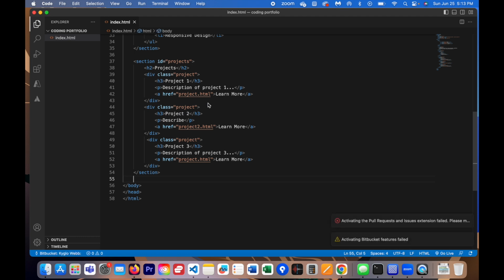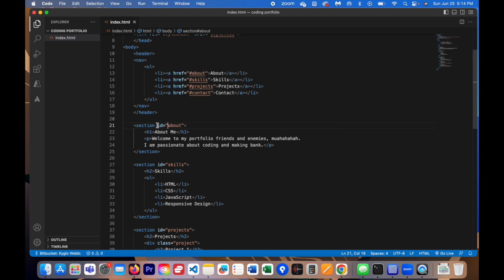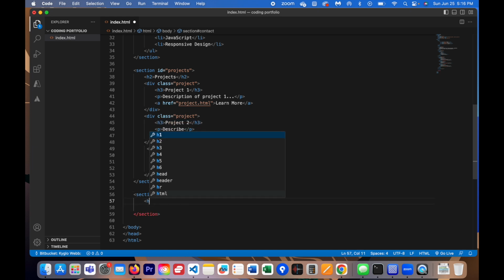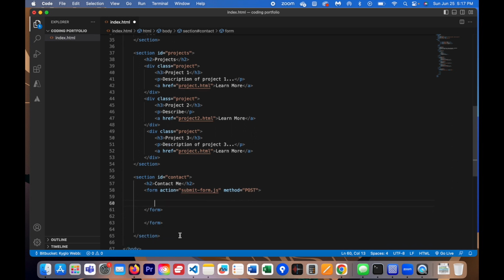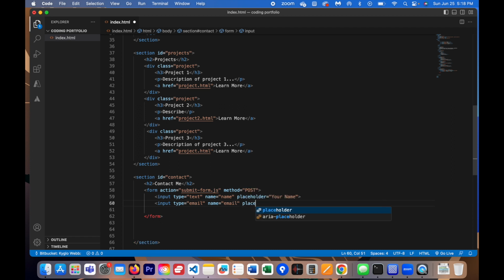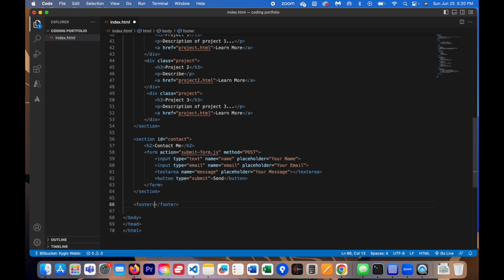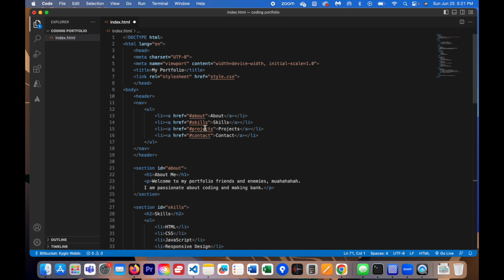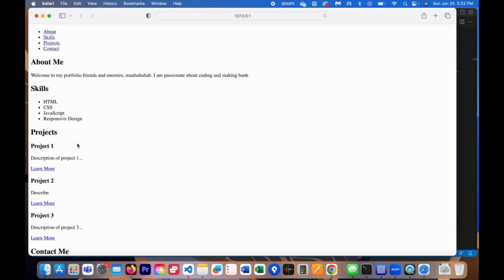html code a long part 2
Second code-a-long in our course for our Udemy course online!You can join our fun, hip, cohort at this link: